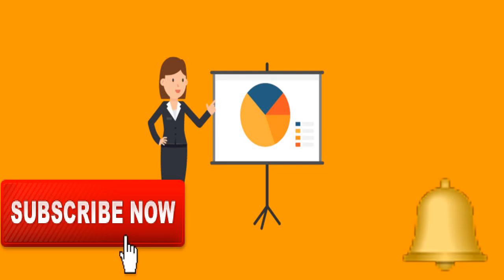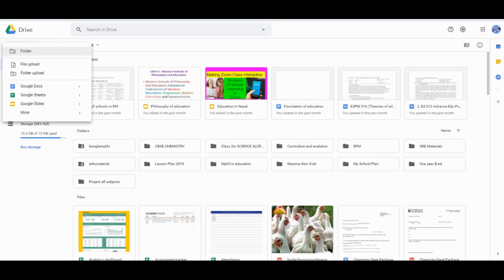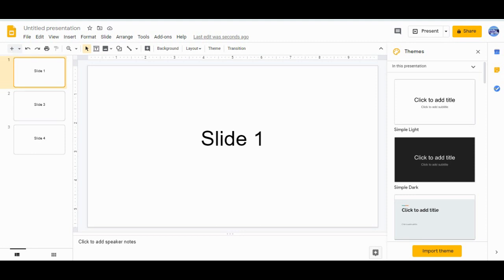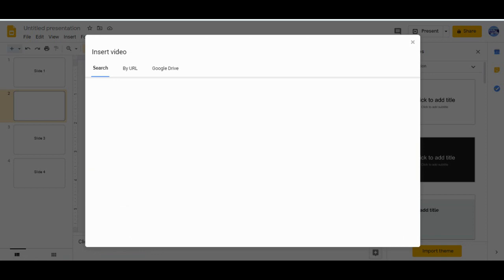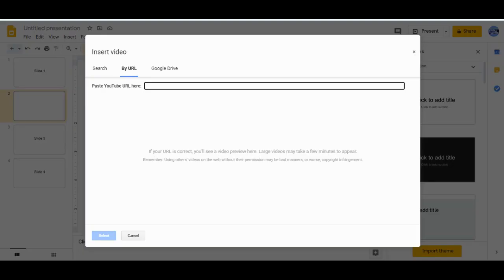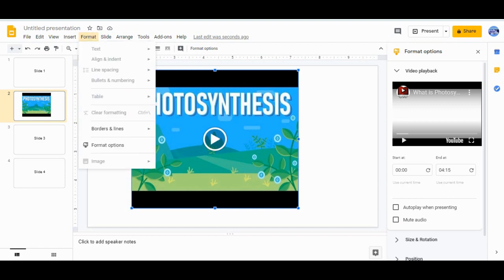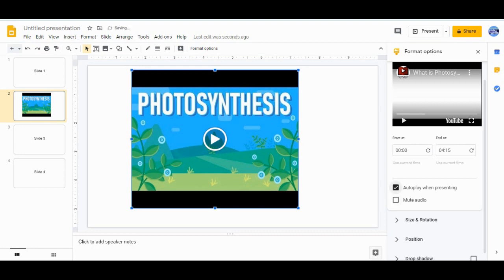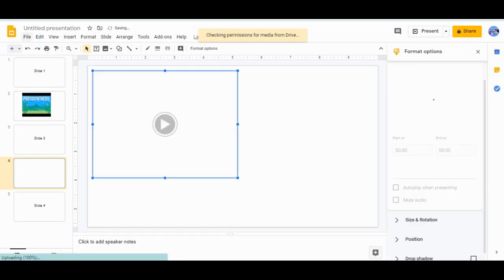How to Add Video in Slides - How to Insert Video in Slide from Youtube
This video explains about inserting video in slide, step by step.
Hello all, This channel is all about educational videos. I make videos on educational tools like zoom app, google classroom, google slides, google sheets, science & technology, interesting science experiments and virtual lab and many more.